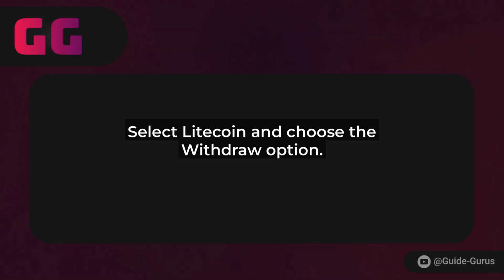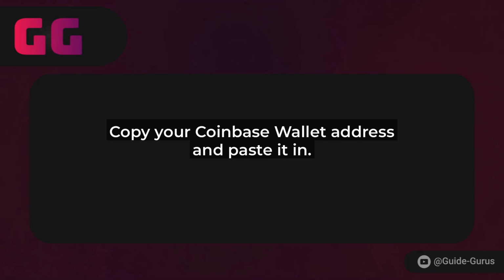How To Transfer Litecoin From Crypto com To Coinbase Wallet 2025